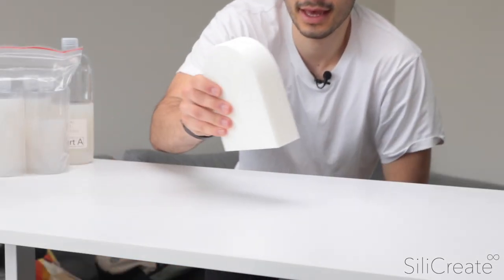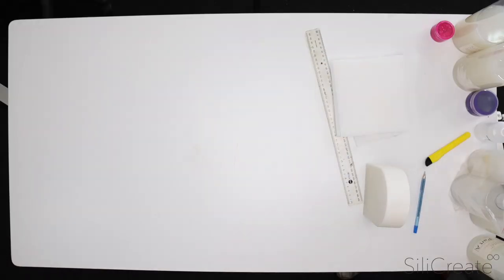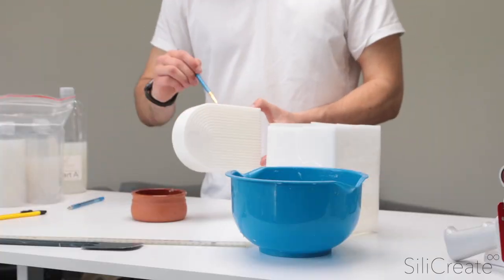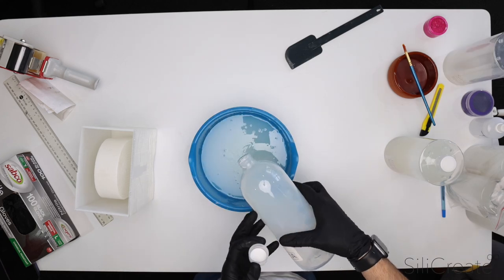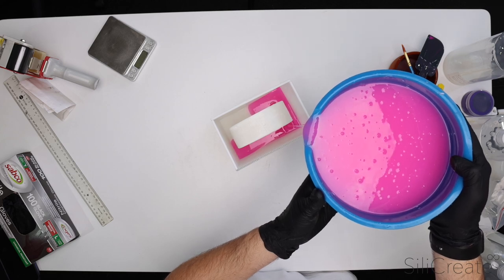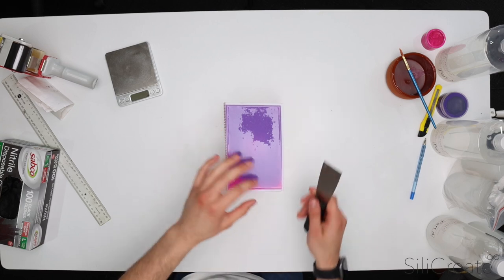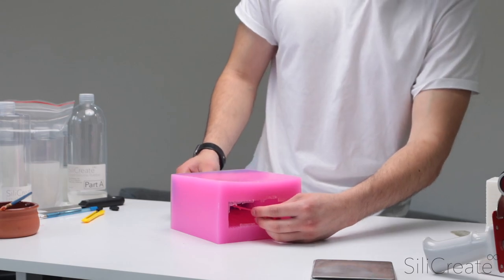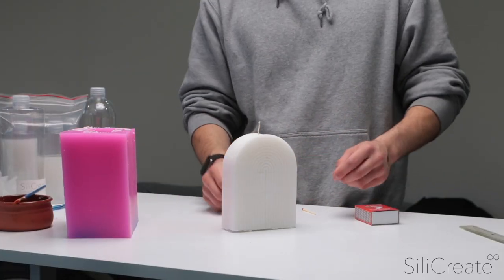DIY Custom Candles: Candle Making with Silicone Rubber Moulds | SiliCreate Silicone Rubber Tutorial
In this video, we show you how to create your own unique candles using a custom 3D printed design and silicone rubber to make a mold. We give you an overview of the the entire process, from designing your candle in 3D software, to creating a silicone rubber mold, and finally pouring the wax to make your custom candle. This is a fun and creative DIY project that anyone can do at home, so give it a try and make your own one-of-a-kind candles!